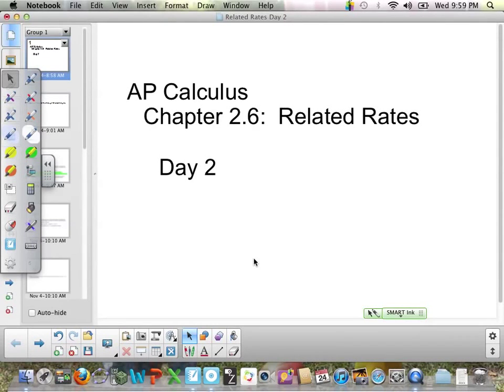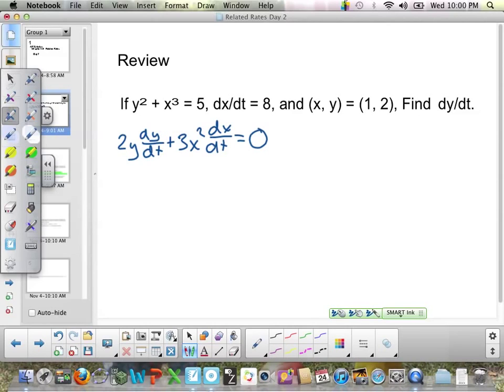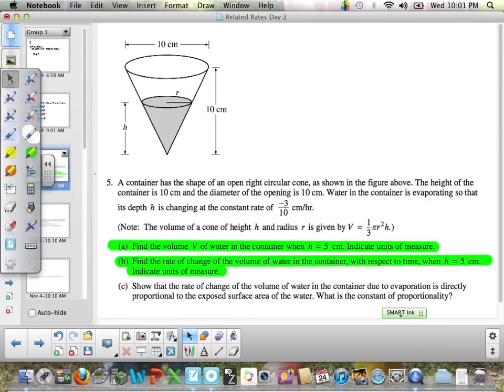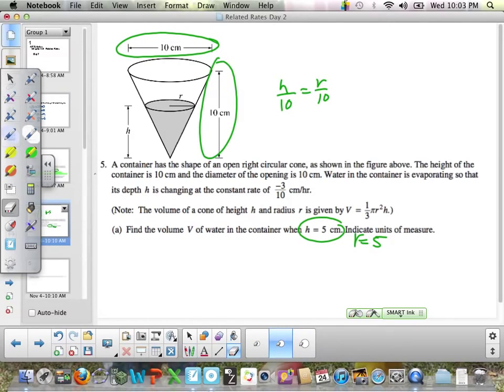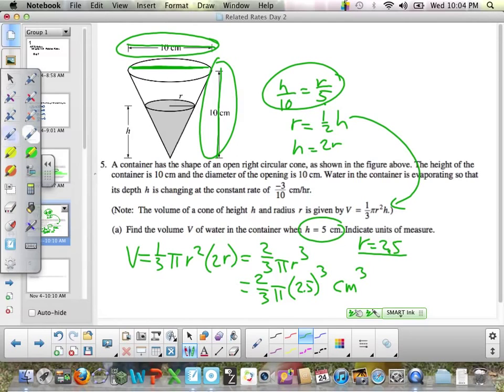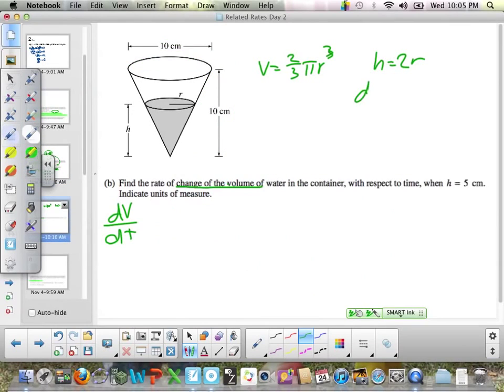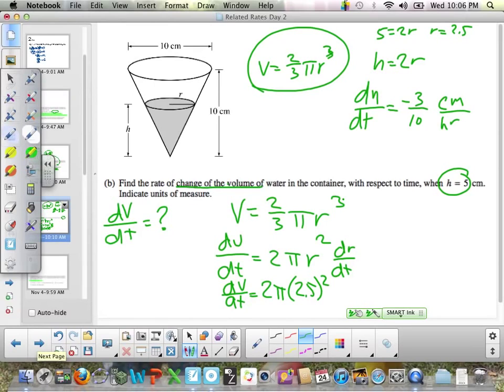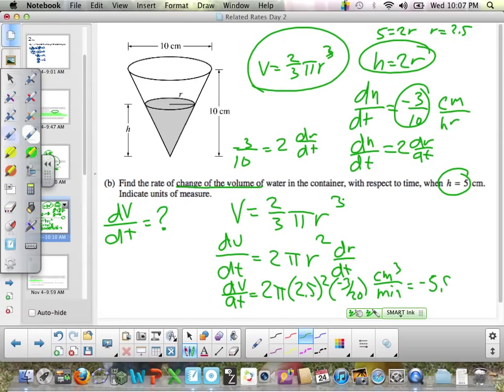31 Related Rates Day 2